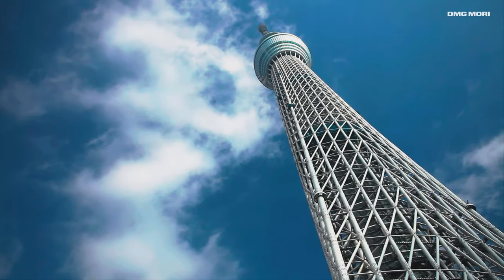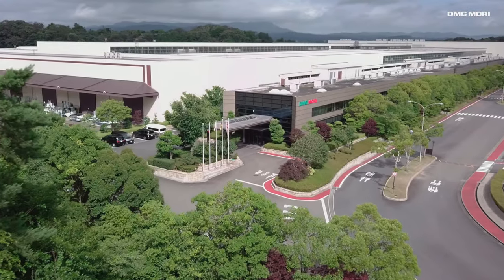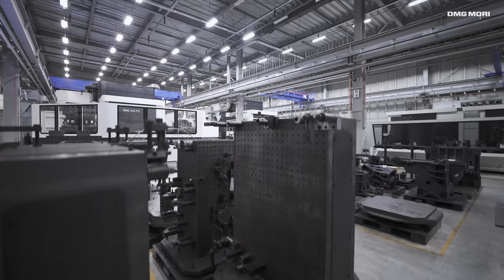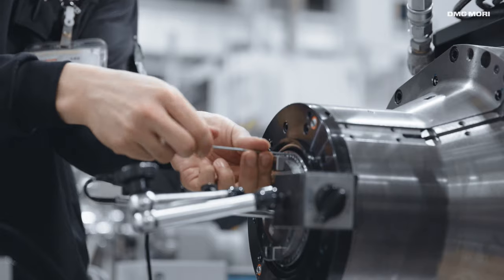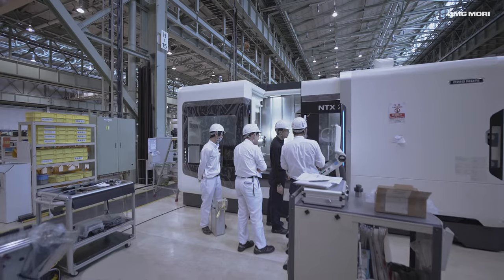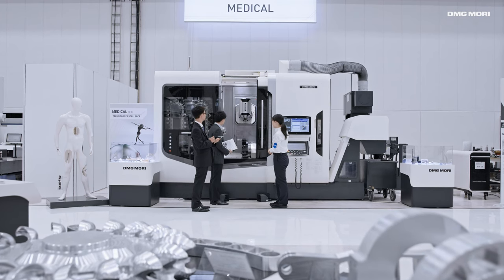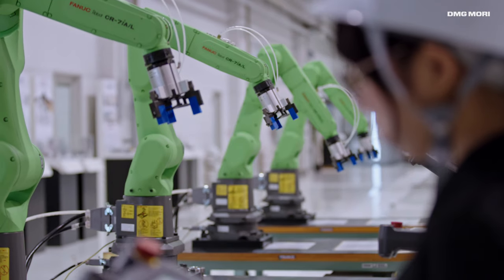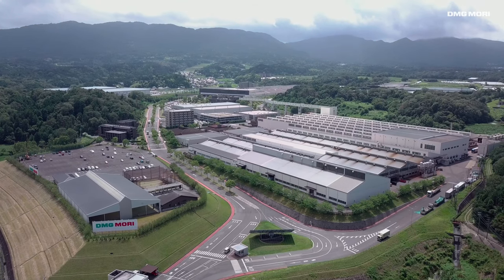Introduction of DMG MORI Iga Campus